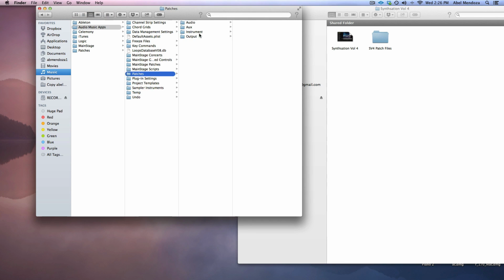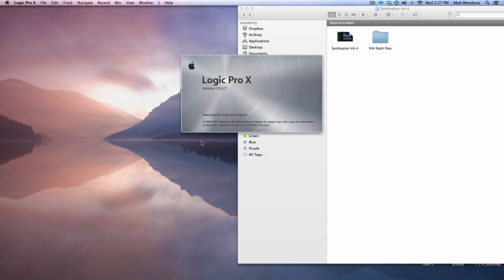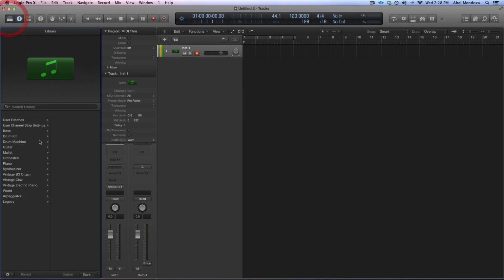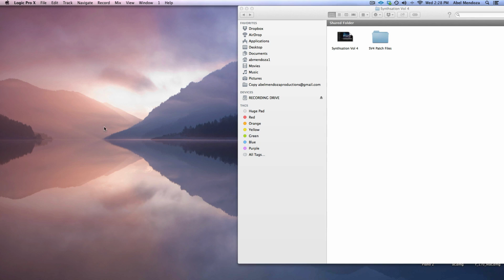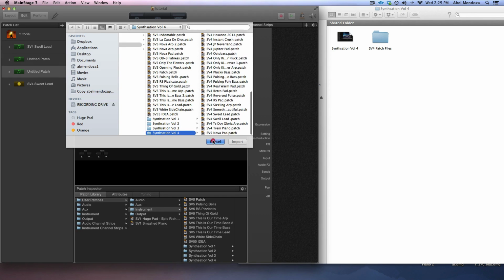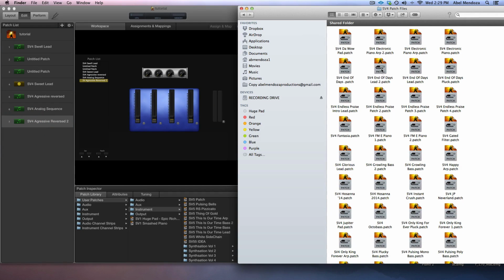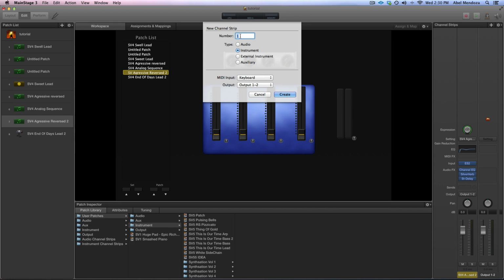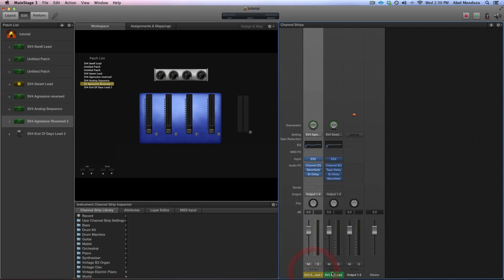How To Import Patches In Logic Pro X & MainStage 3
How to import patch files in Logic Pro X & MainStage 3.